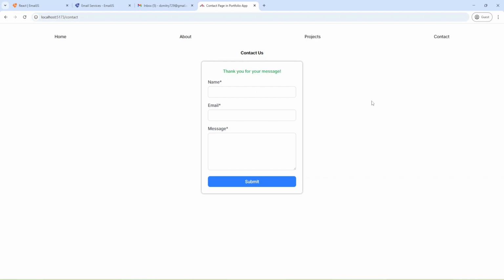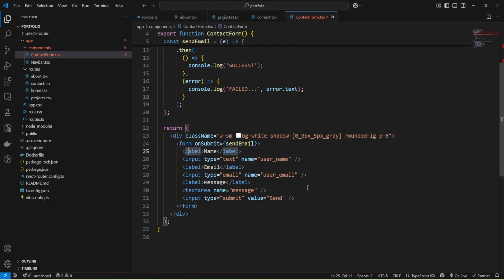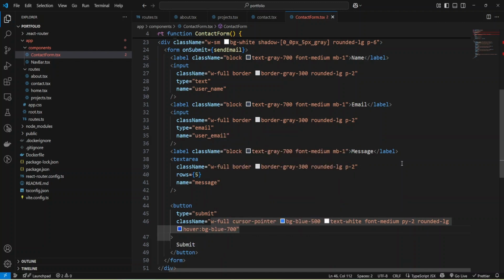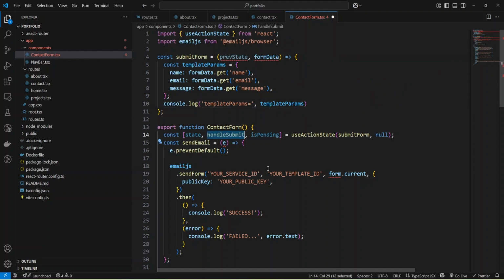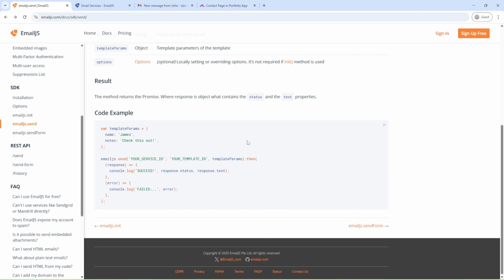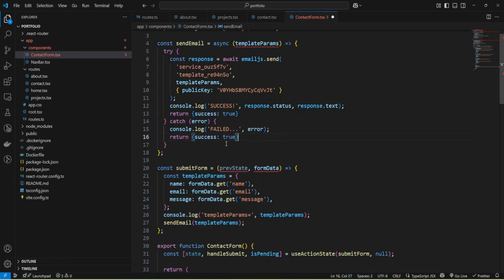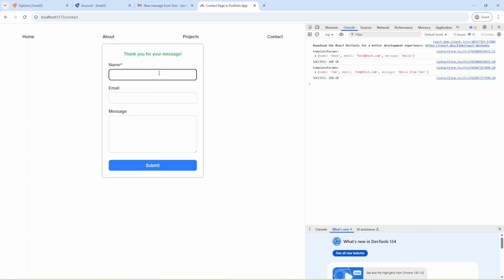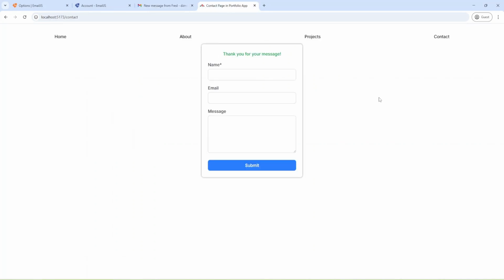📩 Contact Form in React 19 with useActionState Hook | Send Emails with EmailJS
Learn how to create a fully functional contact form in React.js v19 using the latest useActionState hook! In this tutorial, I'll walk through building a modern, styled with Tailwind CSS, and TypeScript-powered form, handling form submission efficiently, and sending emails using EmailJS without needing a backend. In addition, I'll show how to modify the EmailJS React example from Promise to Async/Await and try/catch block.

🔥 What You'll Learn:
✅ How to use useActionState in React 19
✅ Setting up and integrating EmailJS
✅ Handling form state and submissions efficiently
✅ Improving UX with loading states and error handling

⌚️Timestamps:
0:00 Design of the Contact Form Project
2:18 Add ContactForm functional component
3:53 Styling the Contact Form using Tailwind CSS
9:20 useActionState() hook to work with formData
13:30 Send email from React 19 code using Email.js
18:15 Display a message after sending the email
21:20 Provide error message
23:10 Use Vite Environment Variables to store Keys
25:01 Testing the Contact Form Application